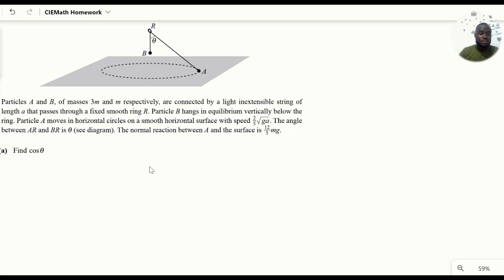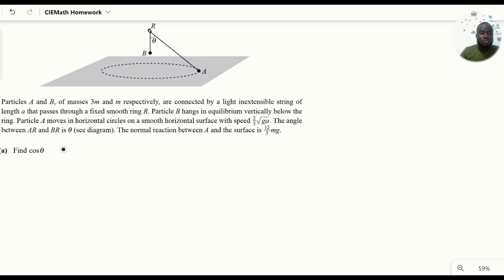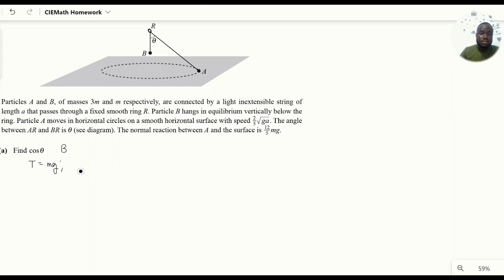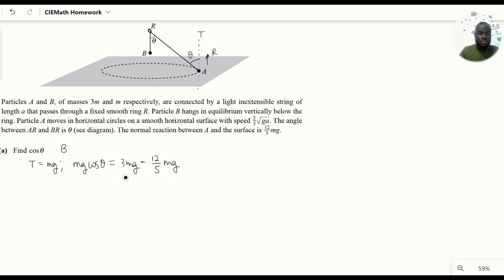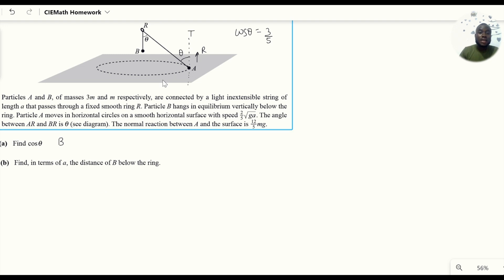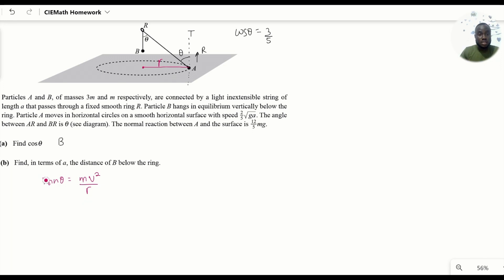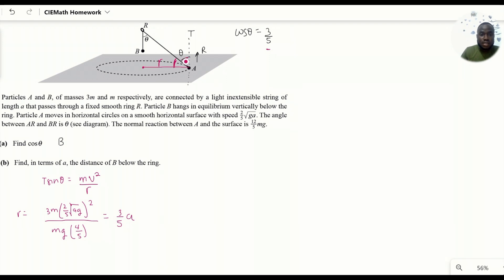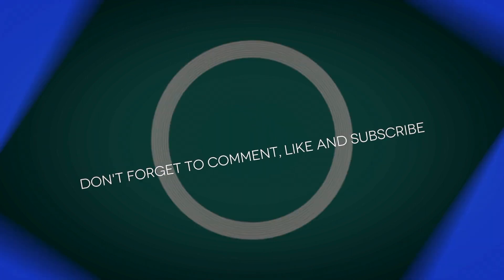9231_s21_qp_33_Q3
QUESTION 3 OF CAIE FURTHER MECHANICS 9231 MAY/JUNE 2021 PAPER 33.
CAMBRIDGE INTERNATIONAL A LEVEL FURTHER MECHANICS MAY/JUNE 2021